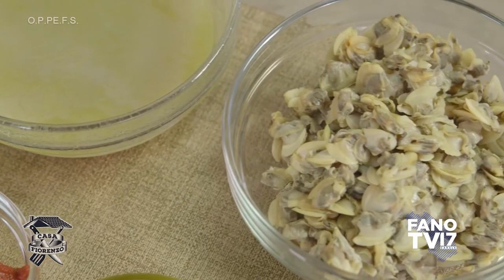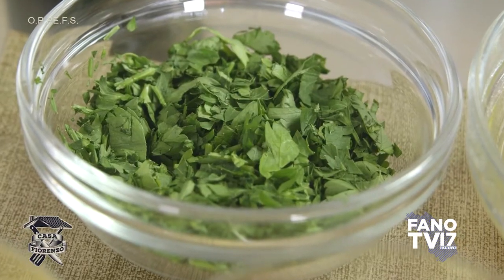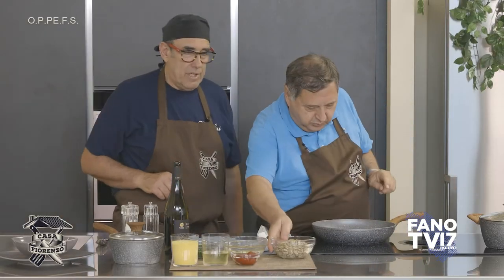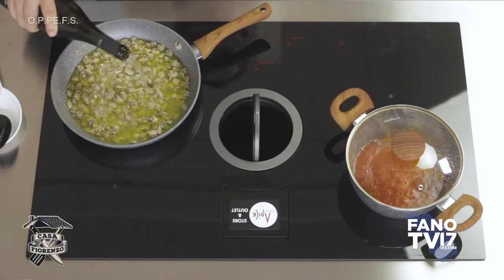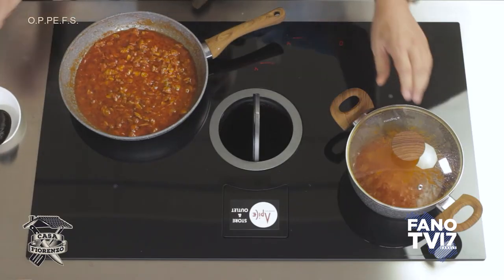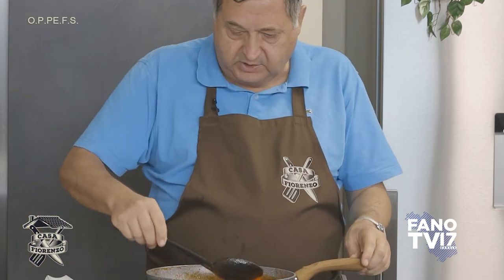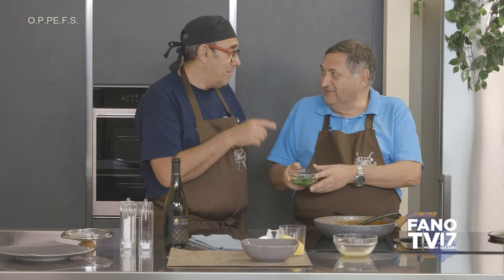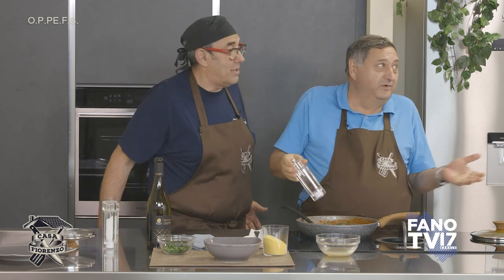06 - CASA FIORENZO - Vongole con polentina